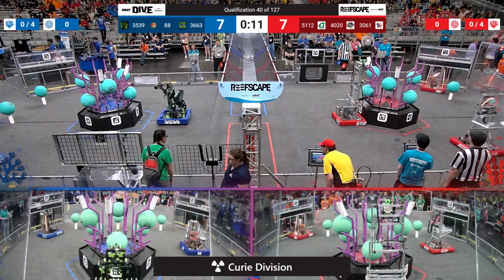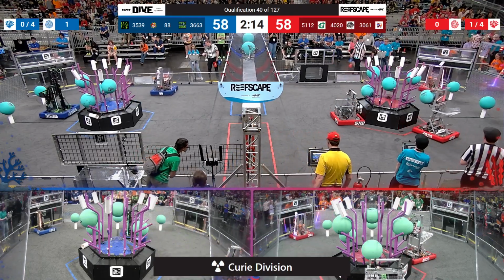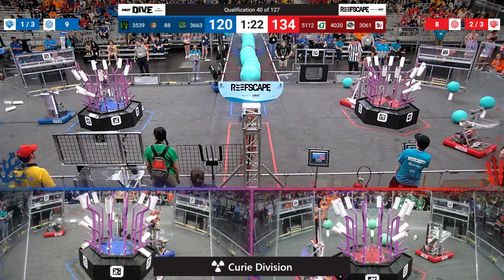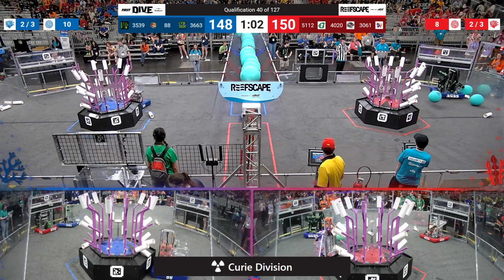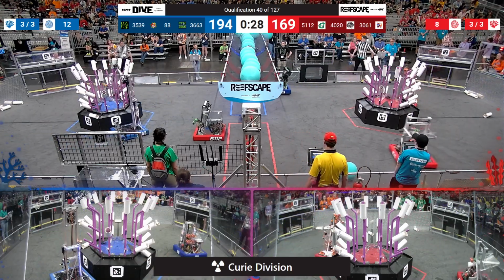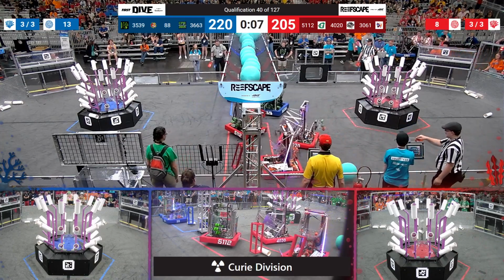Qualification 40 - 2025 FIRST Championship - Curie Division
Qualification 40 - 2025 FIRST Championship - FIRST Robotics Competition - Curie Division